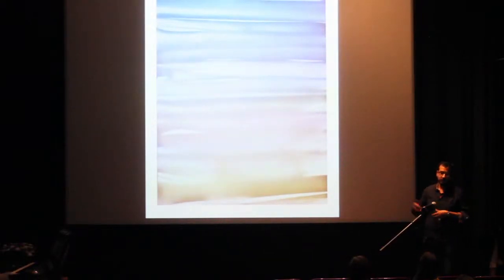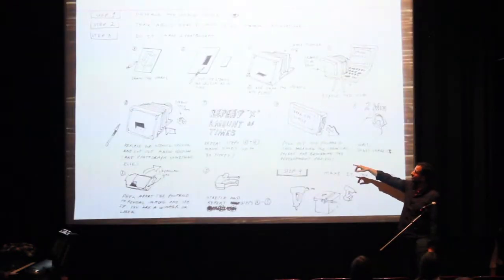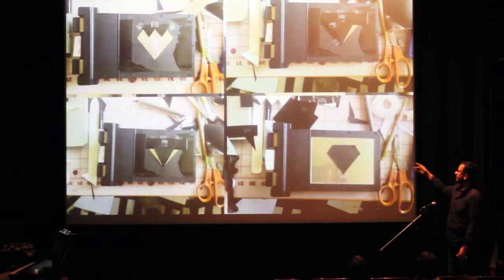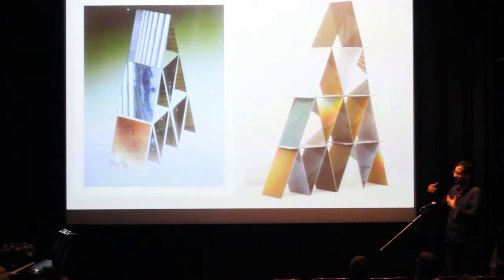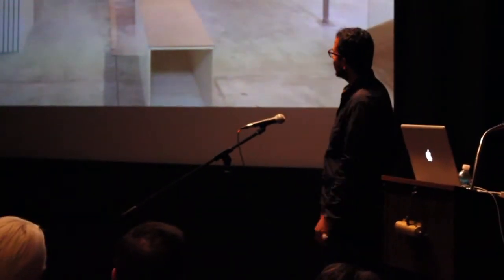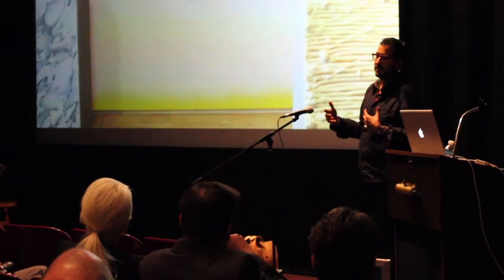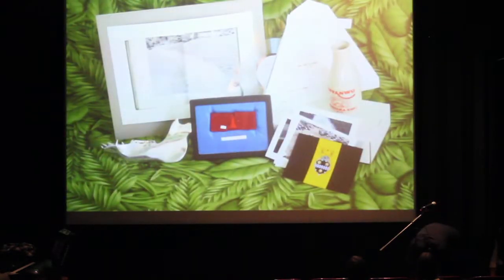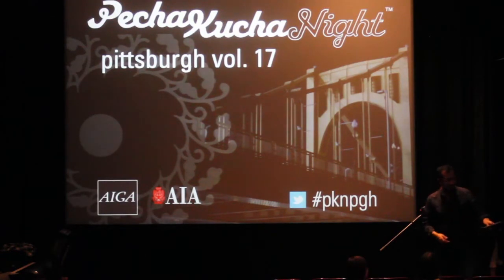Hacking the Polaroid, Corey Escoto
AIA Pittsburgh and AIGA Pittsburgh present PechaKucha Night Pittsburgh, Vol 17. April 3 at Pittsburgh Filmmakers.

Justin Johnson, Videographer